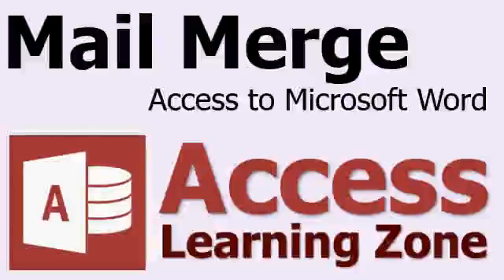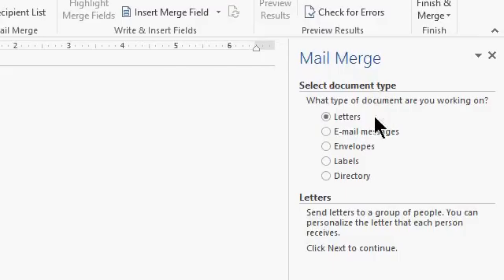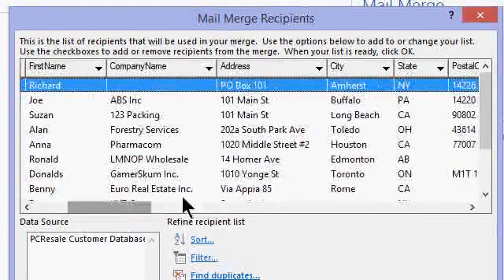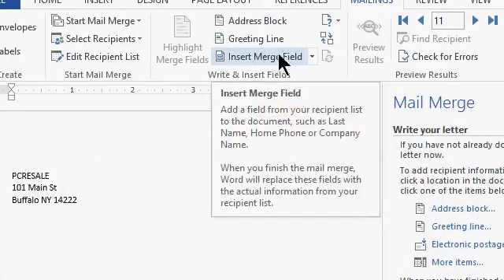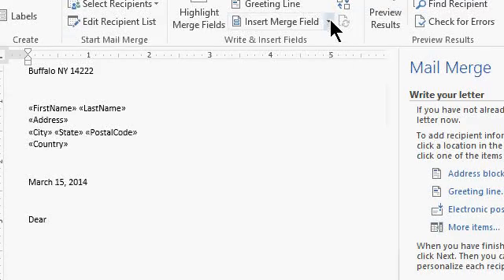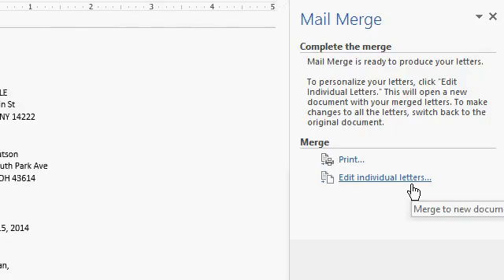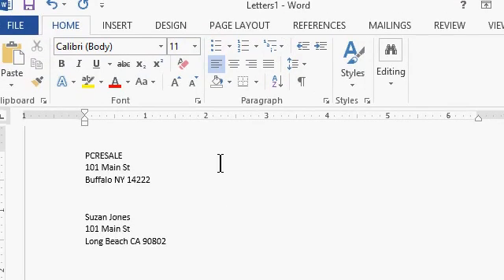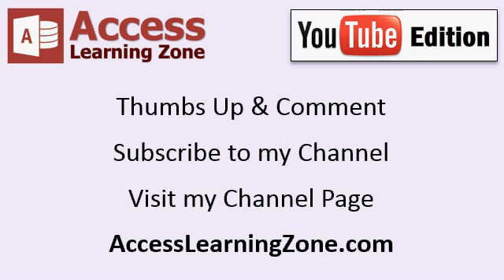Mail Merge Microsoft Access Data into Microsoft Word Documents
This tutorial will teach you how to take data from your Microsoft Access database and merge it into Microsoft Word. This is great for mass mailings, writing letters to a bunch of people, printing mailing labels, and lots more. Learn more about Mail Merge in my Access Expert Level 19 class